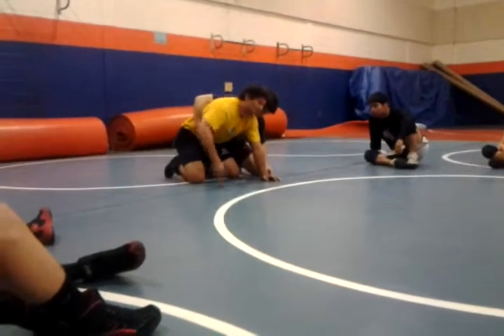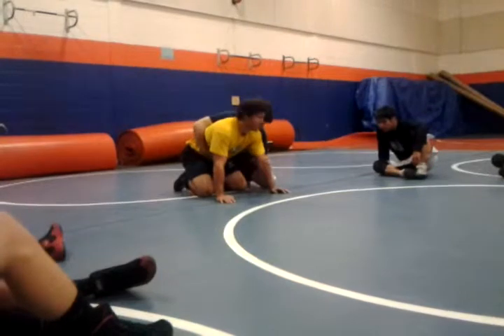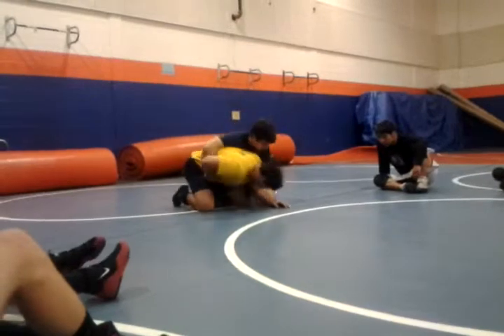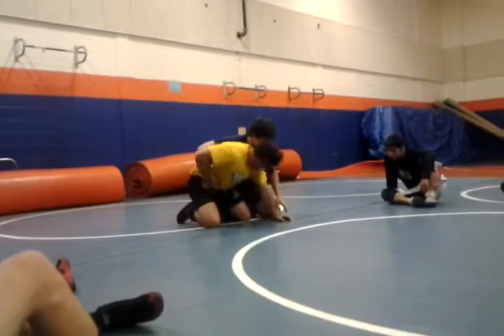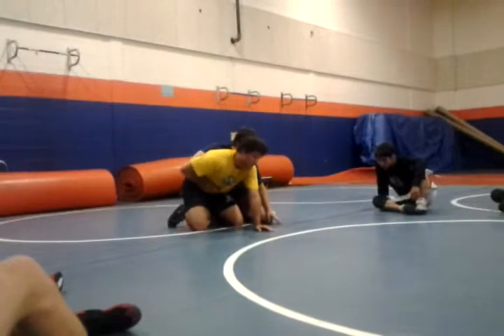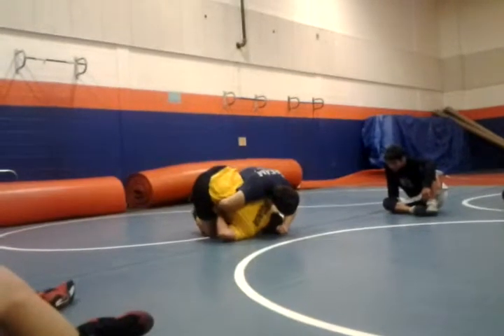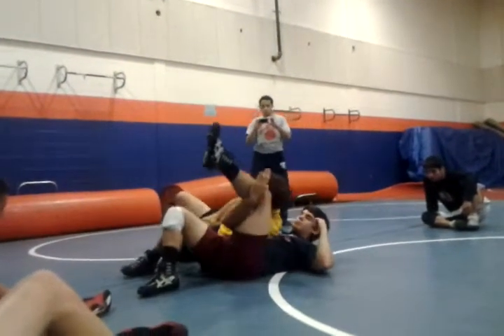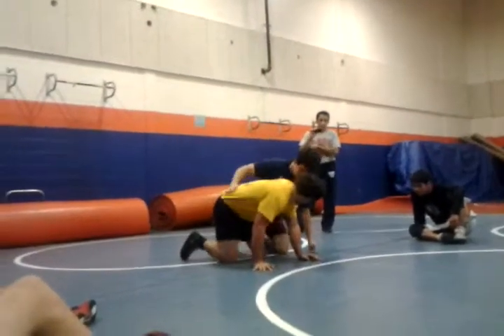Tight wrist control to Forced Peterson